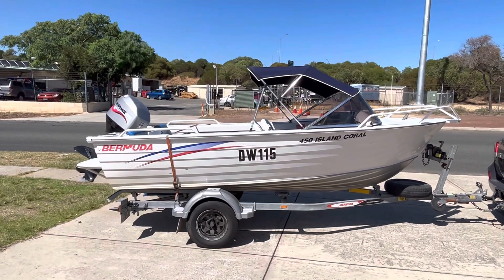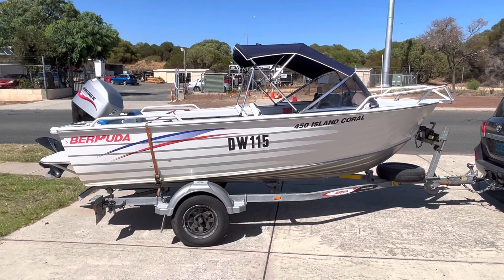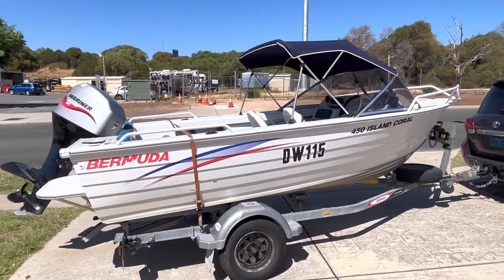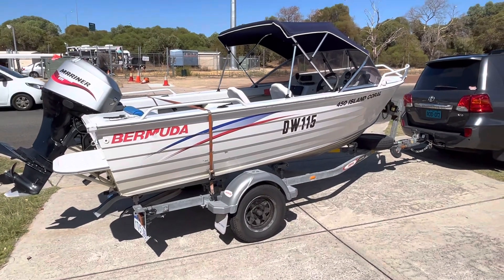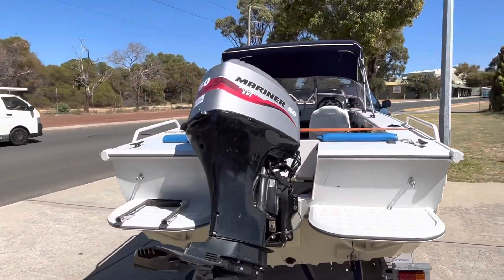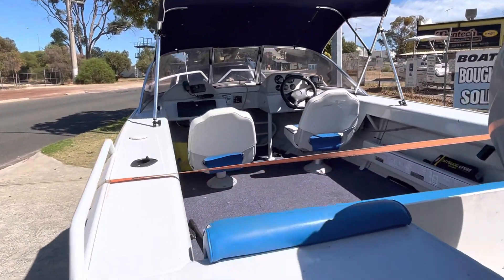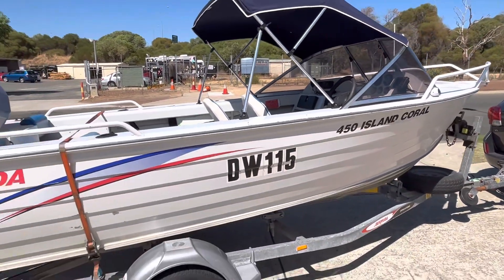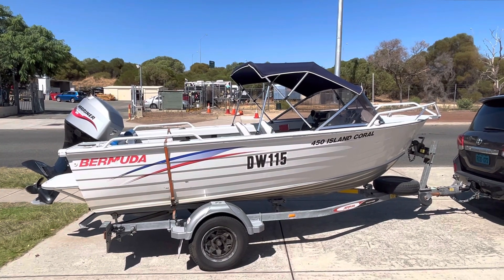Bermuda 450 Island Coral 2007 runabout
Fantastic runabout. All
New in 2007 and with ridiculously low engine hours. Powered by a Mariner 50hp fours stroke EFI outboard. Super neat trailer and all ready to go.